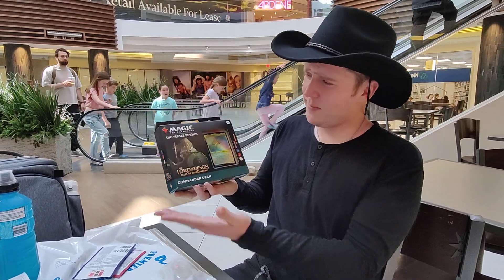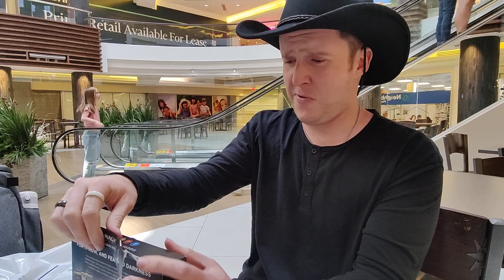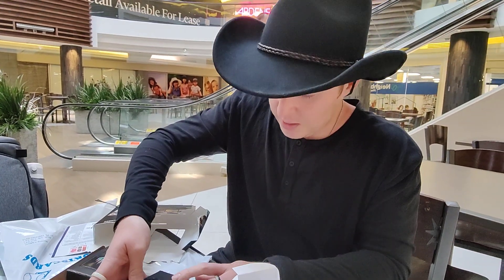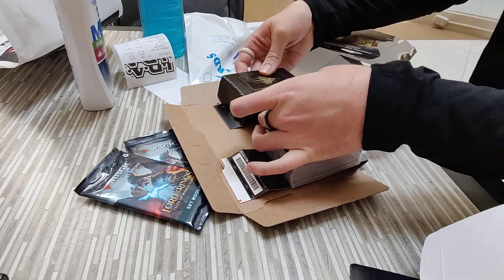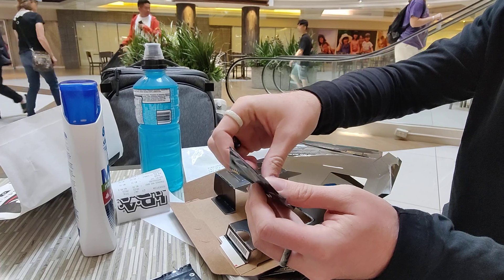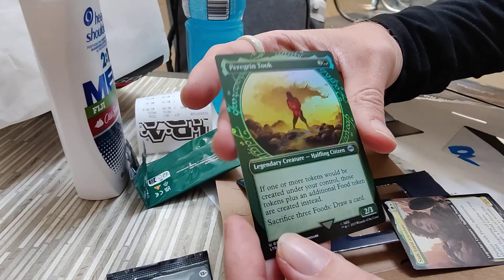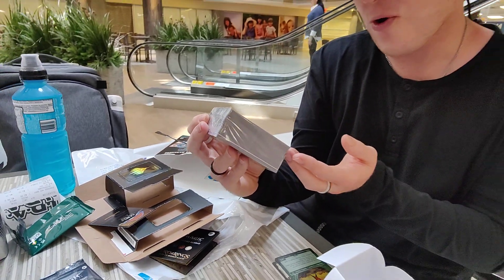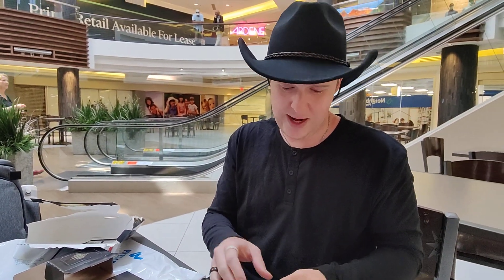Riders of Rohan LOTR Commander Deck Unboxing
Checking out the newest commander deck set and opening my booster!